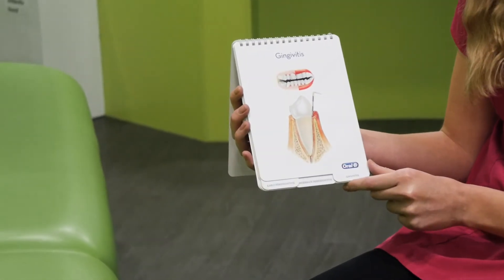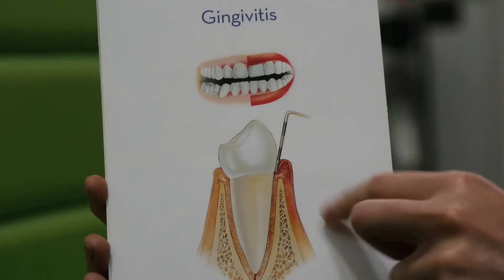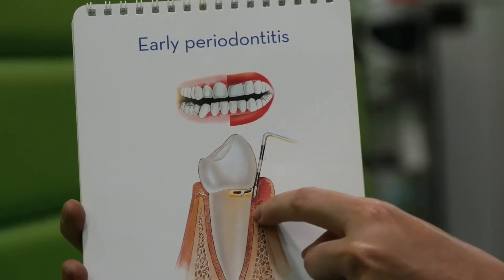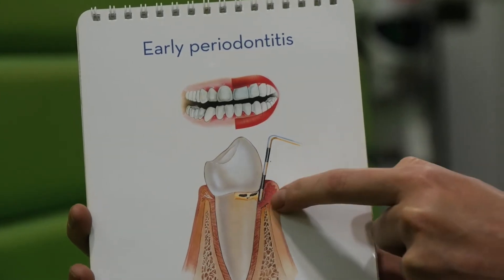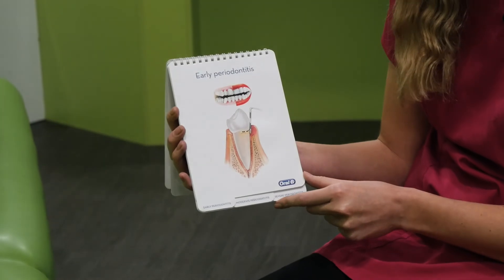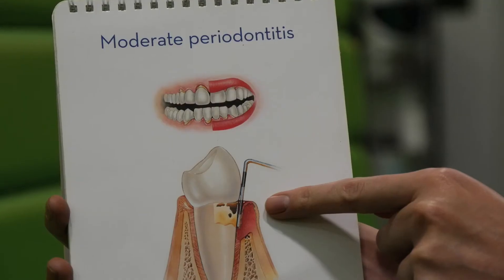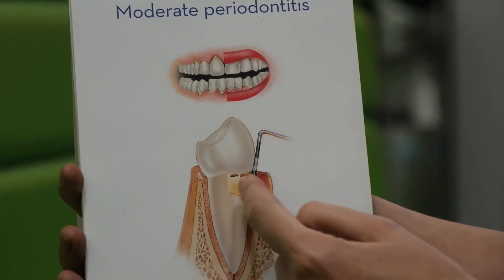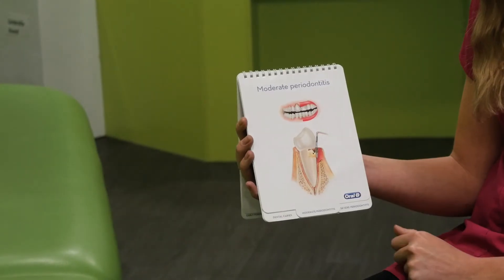Gum Disease and Diabetes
GUM DISEASE AND DIABETES: A number of studies have shown people with diabetes have an increased risk of gum disease.